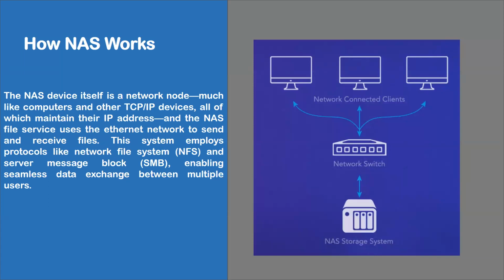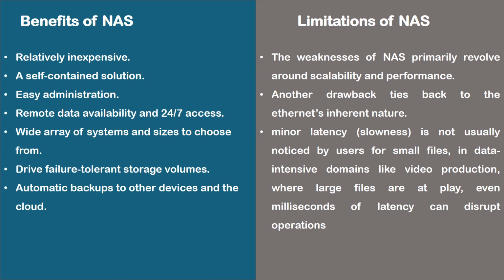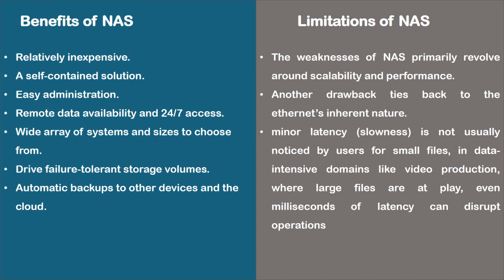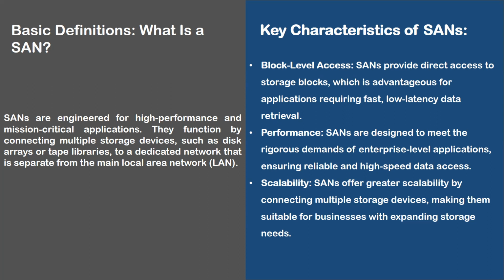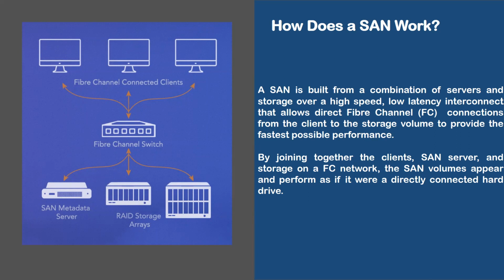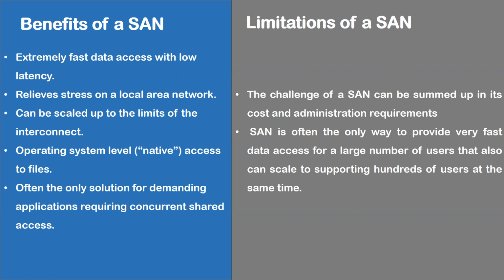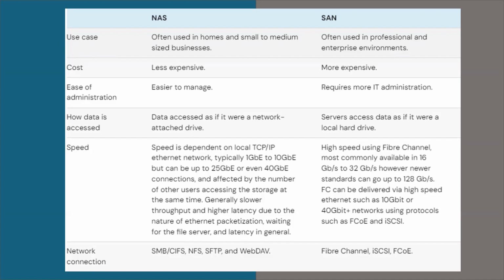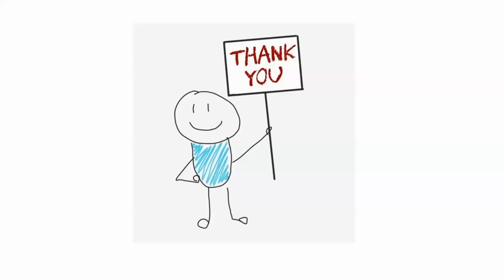SAN (Storage Area Network) vs NAS (Network Attached Storage):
Compare and contrast SAN and NAS technologies, highlighting their differences in terms of architecture, access methods, and suitable use cases.
Storage Area Network Assignment - 1